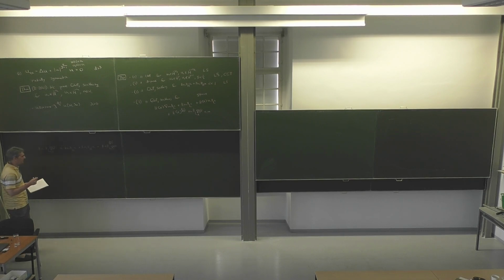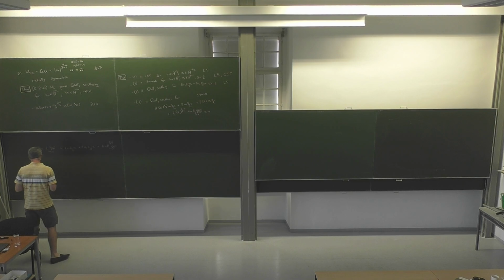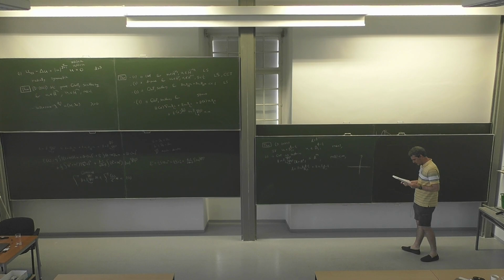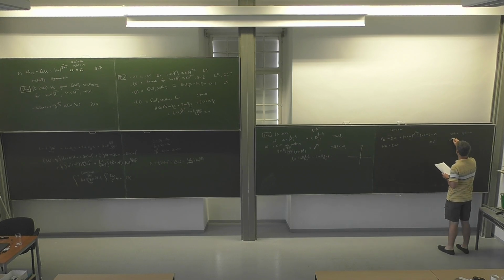Benjamin Dodson - Global well-posedness and scattering for the conformal nonlinear wave equation